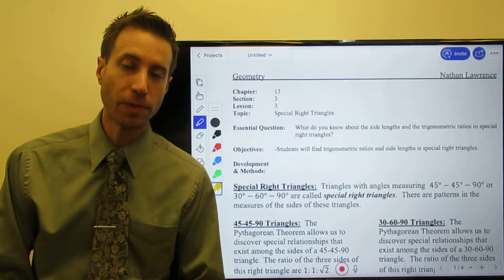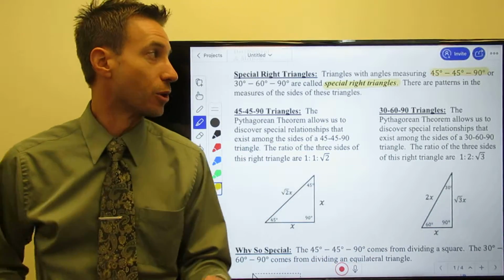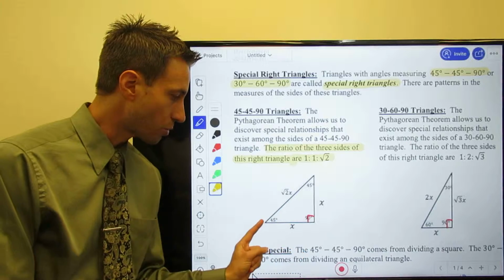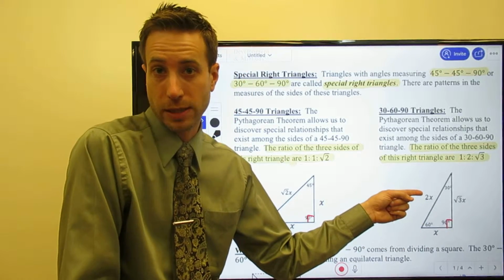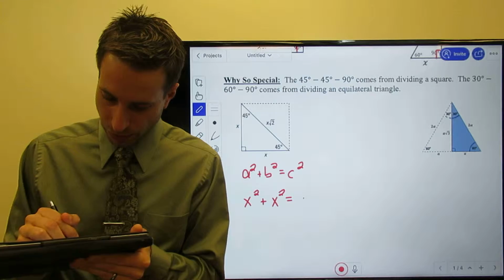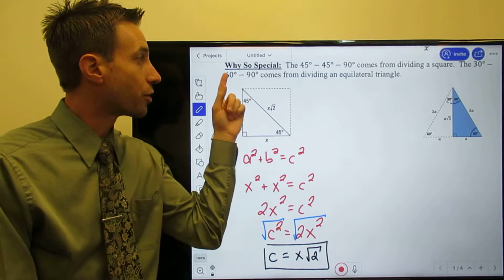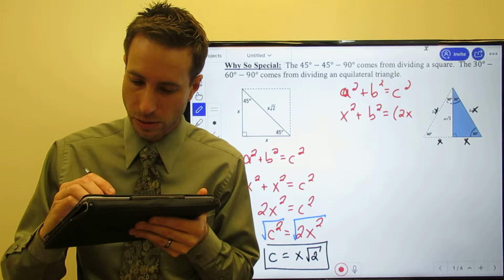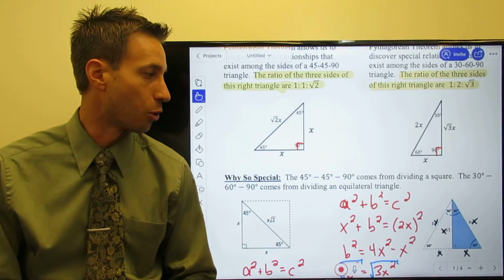Special Right Triangles Part 1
Geometry Module 13 Section 3 Special Right Triangles Part 1